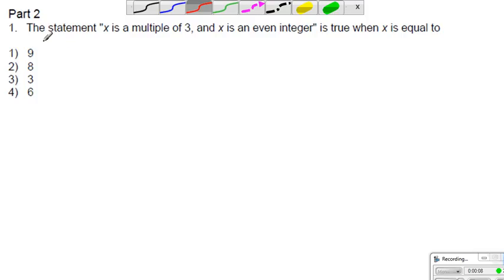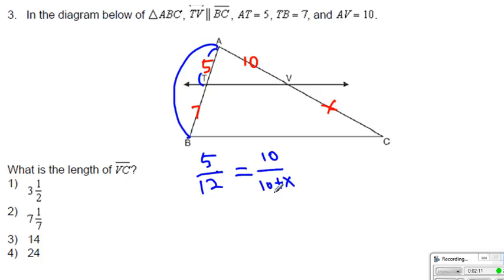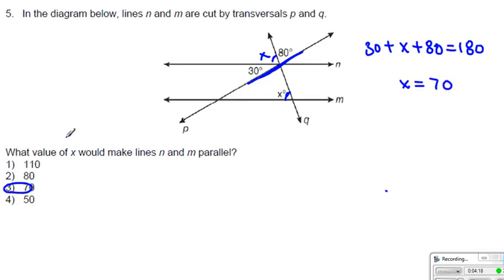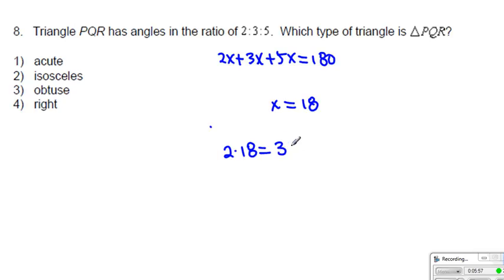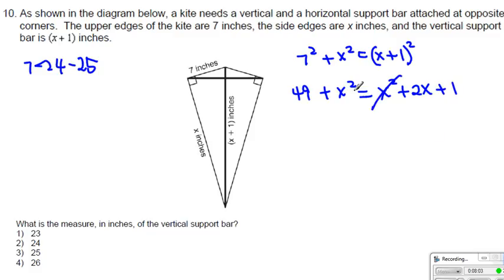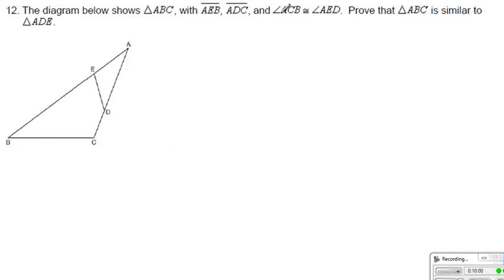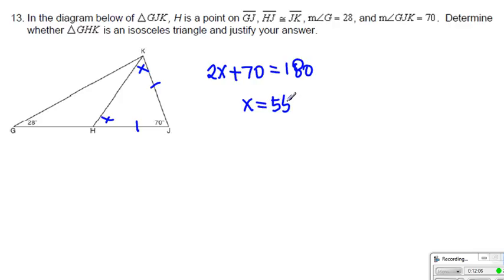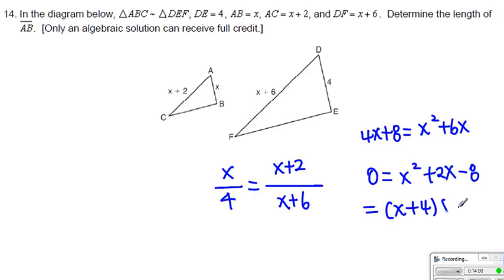Geo Review for WBA part 2